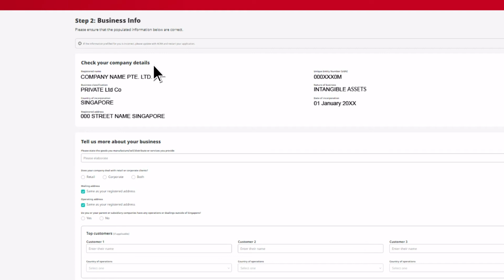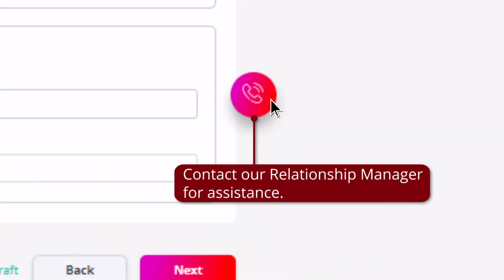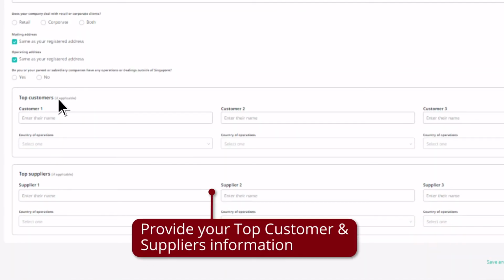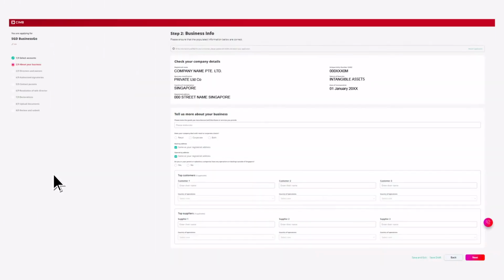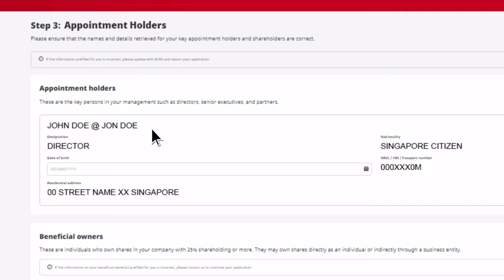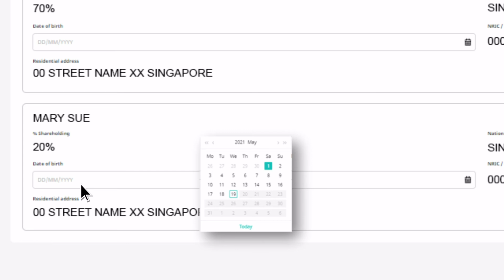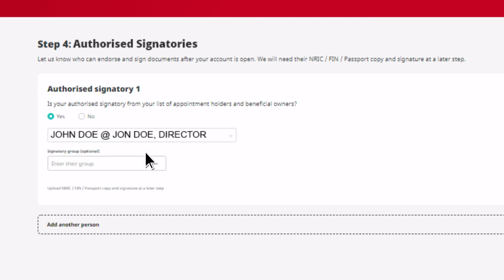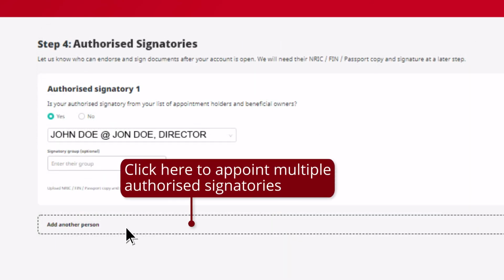Online application declarations & documents upload on CIMB’s online account application platform.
Quick guide on filling up the details pertaining to the Company business information, appointment holders and selecting your authorised signatories on CIMB’s online account application platform